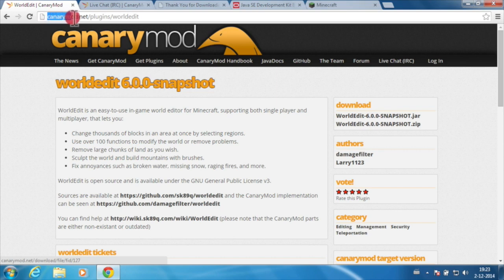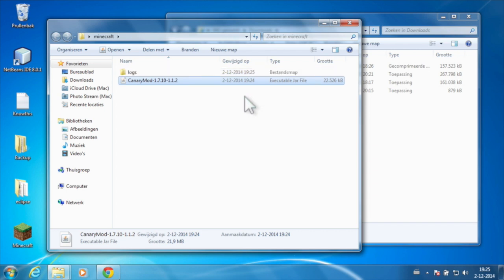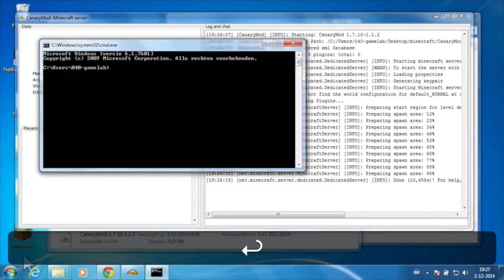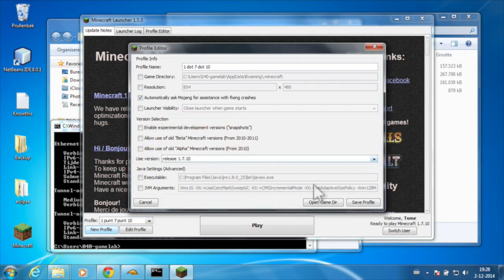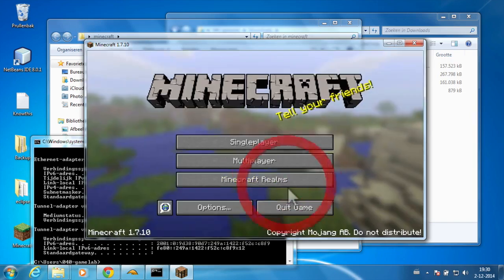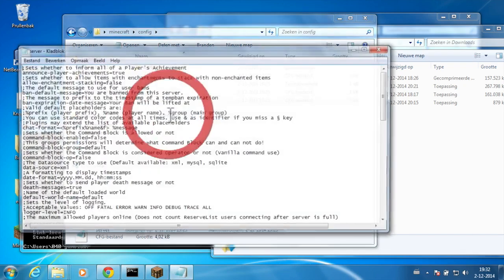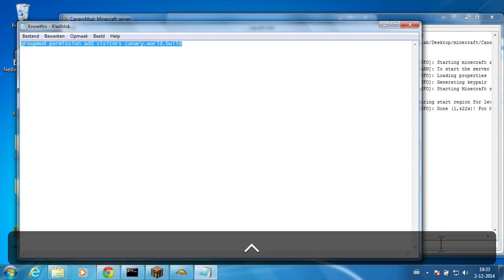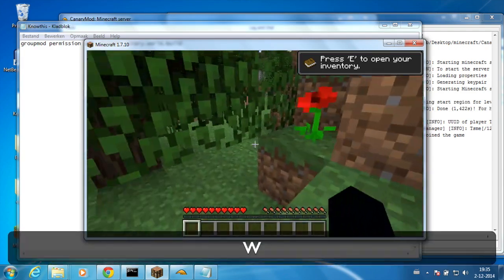Minecraft Plugins lesson 2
Canarymod installation, server configuration, plugin install